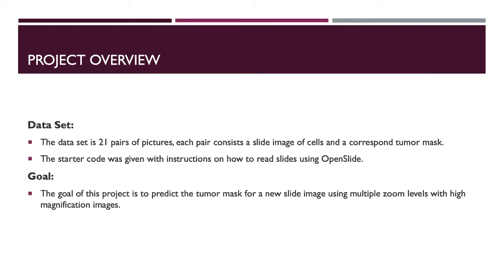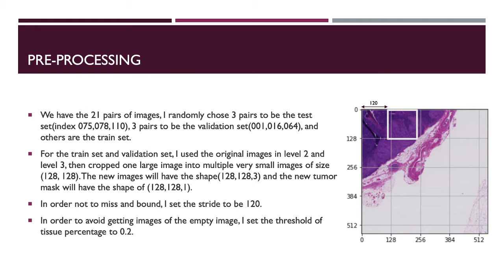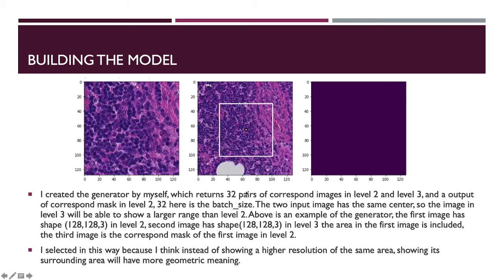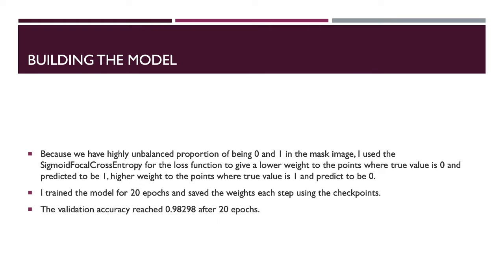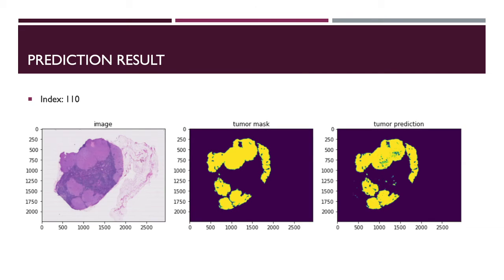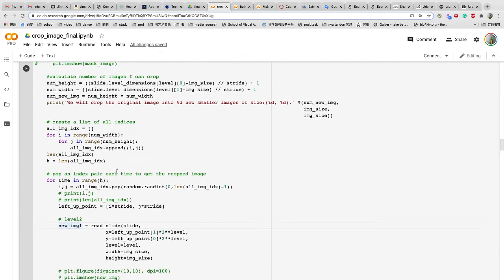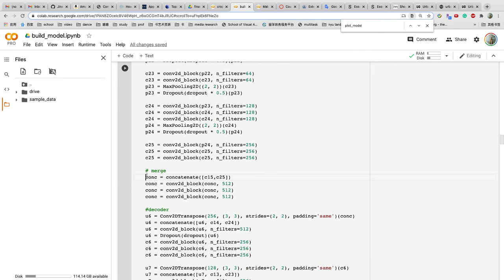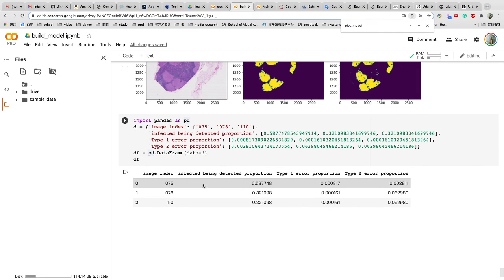COMS4995 FINAL_PROJ VikkiSui